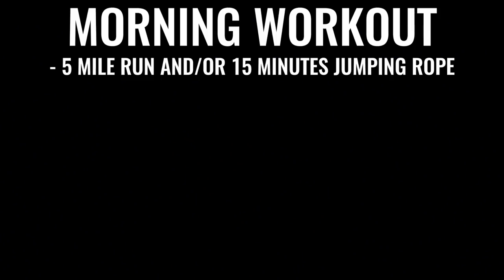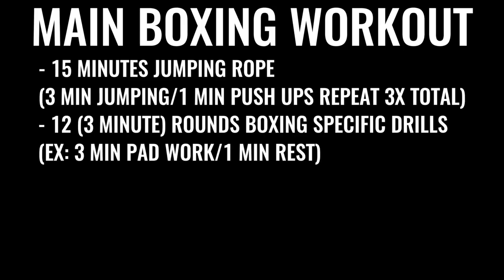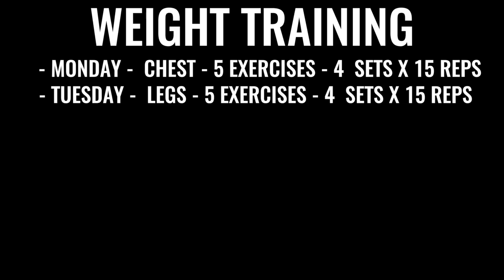How To Get A Body Like A Boxer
Best and proven ways are;

Fat decimator-,bit ly/2SjAQMM,